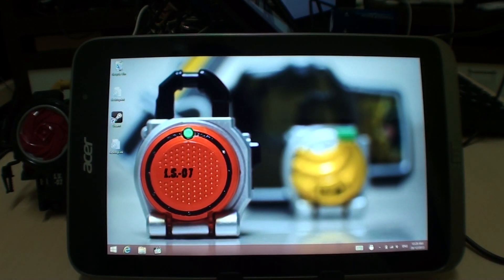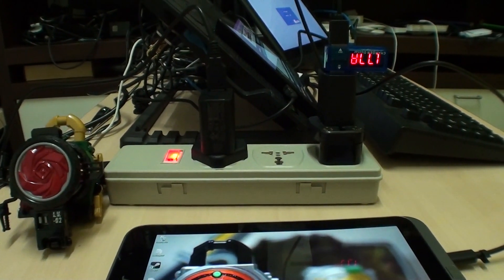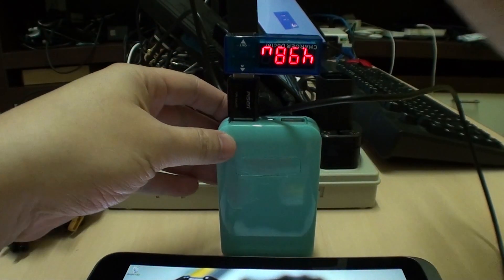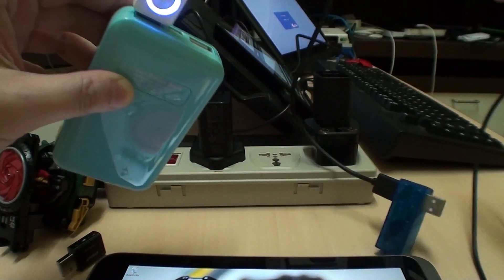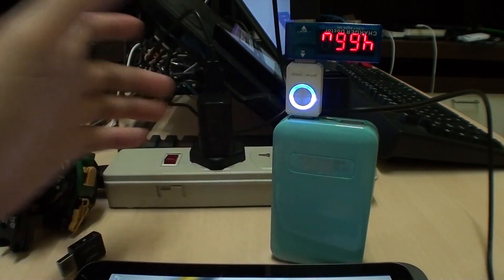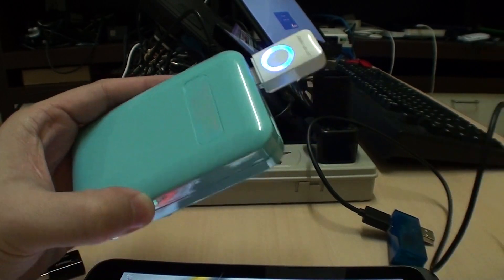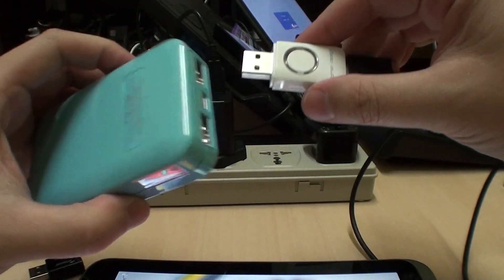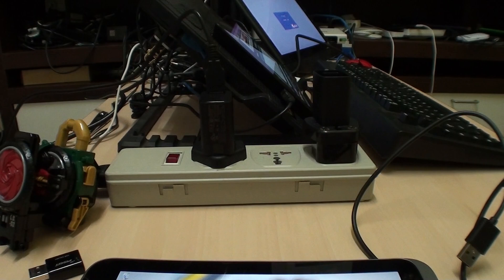Getting An Acer Iconia W4 To Charge From A USB Battery Pack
A follow up to the previous USB charging video, finally figuring out how to charge the Acer Iconia W4 through a USB battery pack, requires the use of a charge booster unfortunately.